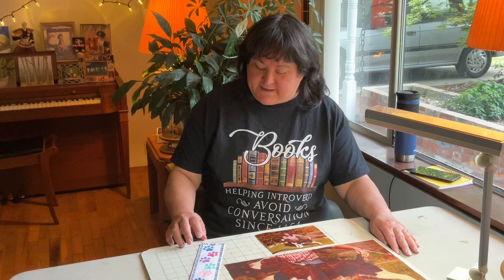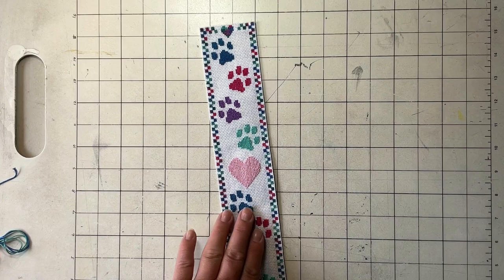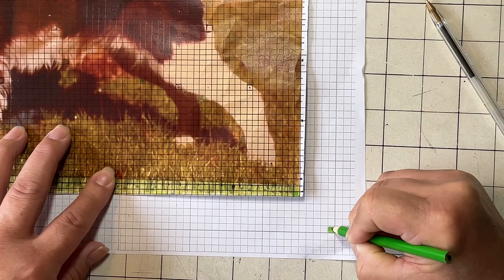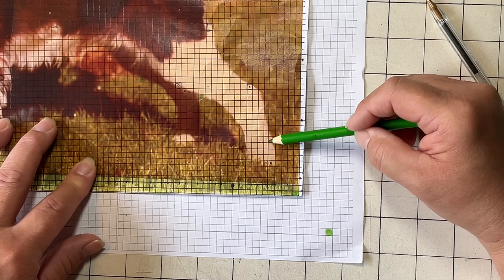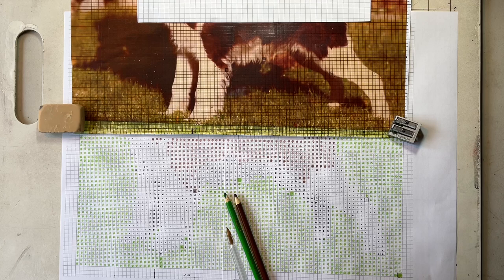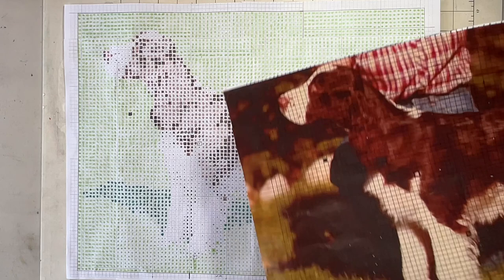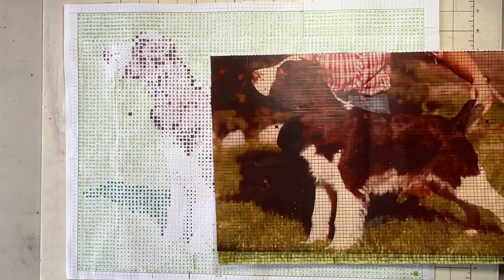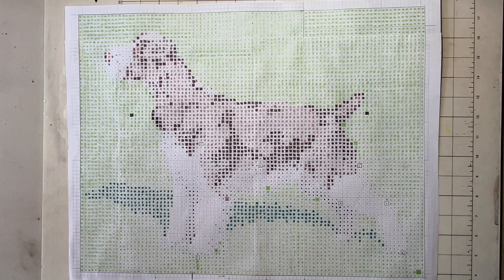From Old Photo to Pattern — Making a DIY Dog Cross-Stitch Pattern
Episode 13: Here’s the next DIY dog cross stitch project. This episode shows how to make a pattern with several of the basic colors of a dog from a color photograph. So it’s a step up in complexity from Part 1 where the paw prints were one color each. But still is not too many colors.

I show how the pattern I’m working on here got to a stage where it could be stitched with just two shades of brown, two of white and two greens. I’m going to continue putting more detail and a few more colors in the chart, which I’ll show in the next episode. Since charting and stitching goes slower than drawing and painting, I wanted to go ahead and upload what’s done so far.

Please comment if there’s any questions about the instructions. I wouldn’t be surprised if some are not as clear as I think they are, and I’ll try to answer in the comments and the next video.